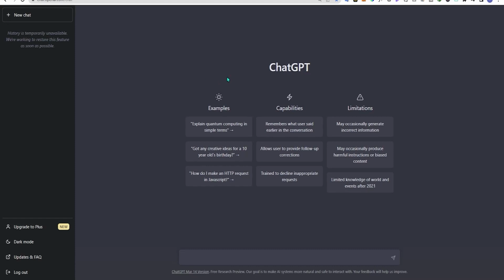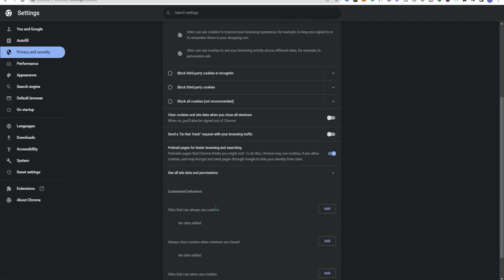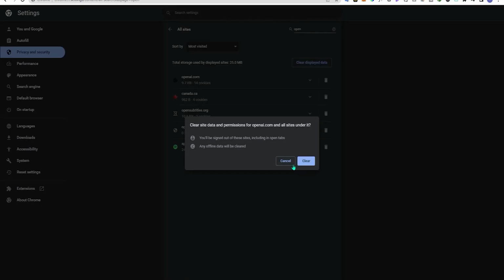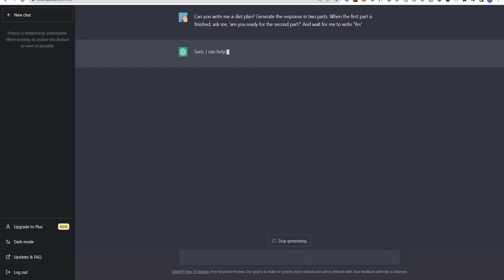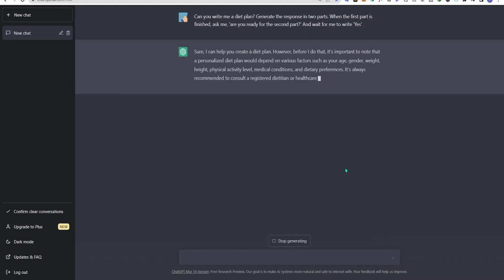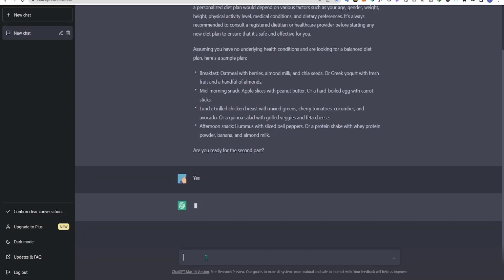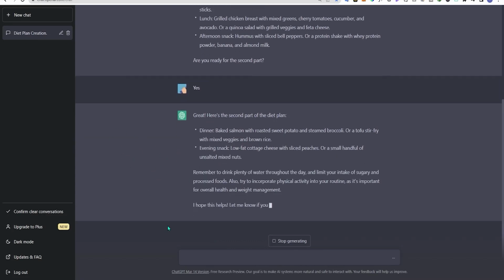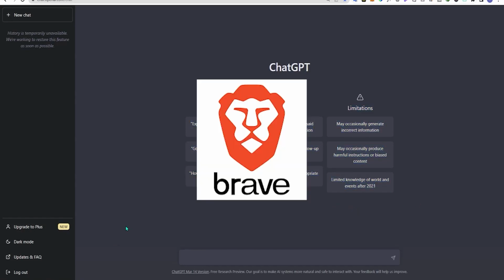CHATGPT NETWORK ERROR FIX 2023 How to Fix Chat GPT Network Error Problem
In this video, we'll show you how to resolve the ChatGPT network error in 2023. If you're encountering issues with Chat GPT and need a solution, you've come to the right place. Learn how to fix the Chat GPT network error problem quickly and get back to smooth, uninterrupted AI-powered conversations.